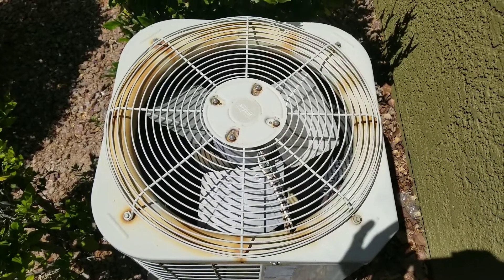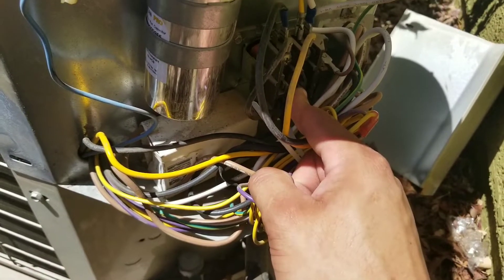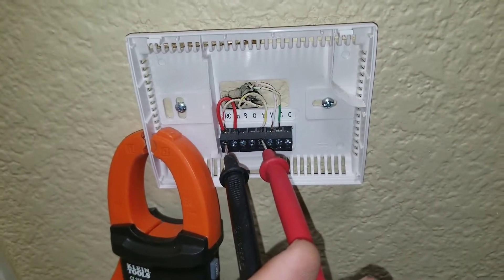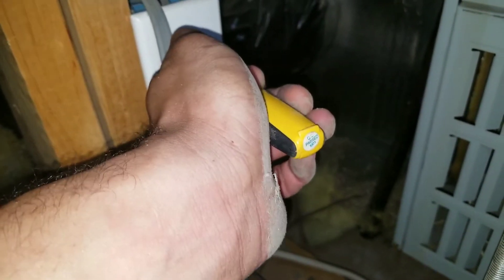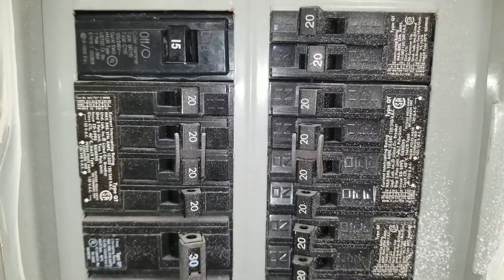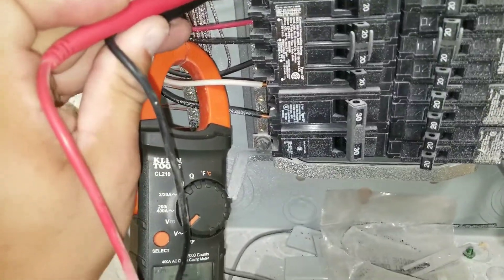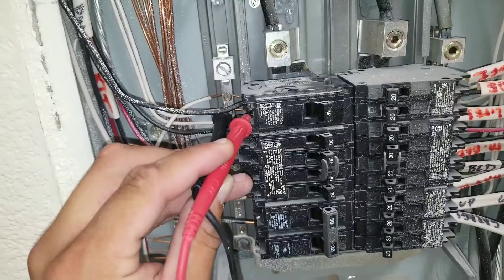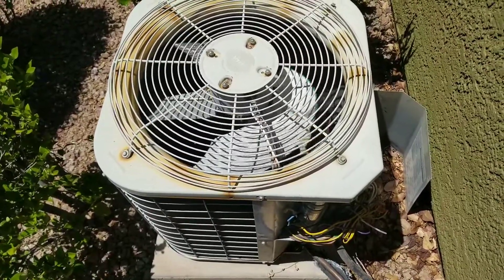AC Not Working? Fan Motor not Working? Compressor not Working?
When you find yourself troubleshooting and diagnosing your HVAC system using a MultiMeter can help eliminate the need for guess work. This video is exactly why it you are going to be a part of the HVAC industry you will need to purchase a MultiMeter!